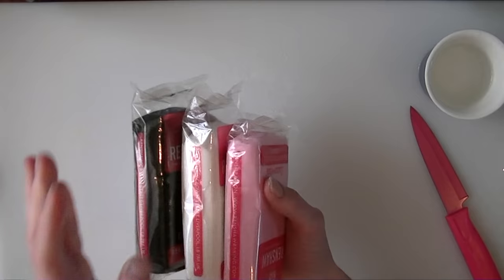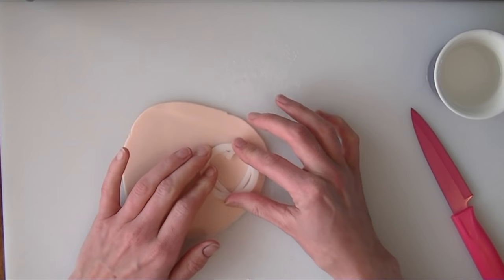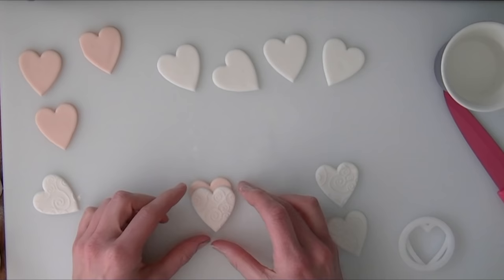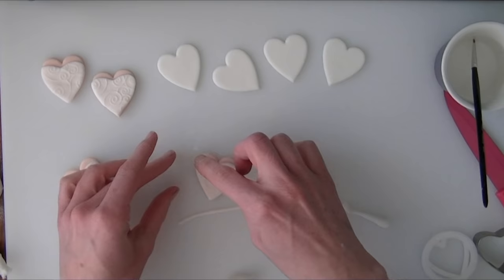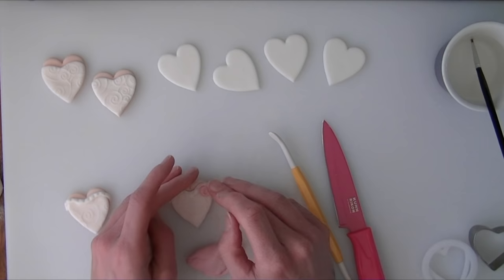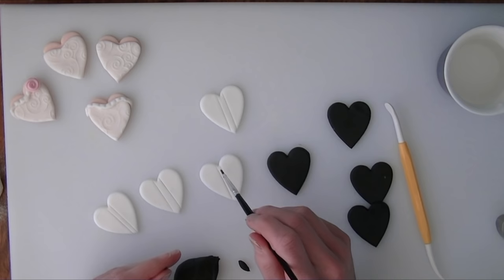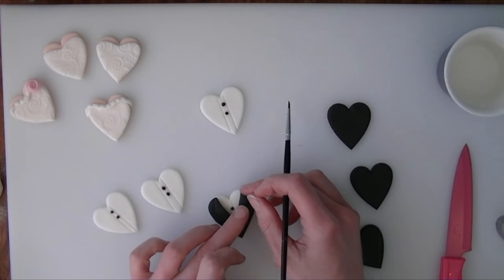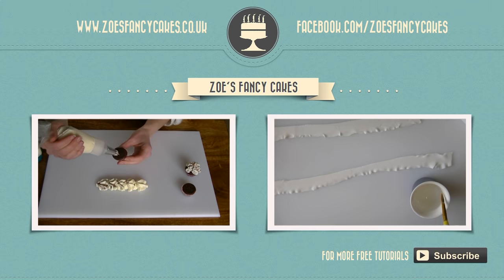Bride and groom cake topper hearts: wedding cake toppers fondant bride and groom love hearts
In this wedding cake decorating tutorial I show you how to make bride and groom hearts to use as cake toppers or cupcake toppers. To make these edible bride love hearts and groom wedding hearts I used Renshaws fondant. You could also use modelling paste,  gum paste, sugar paste and flower paste.

These fondant bride and groom love heart cake toppers are ideal for wedding cupcake toppers and wedding favours. You can see more wedding cakes and ideas in my 'How to make wedding cakes' playlist

To see more of my cakes and creations please visit my Facebook